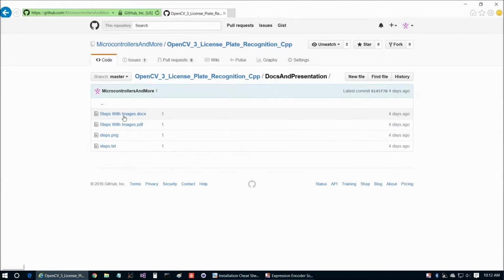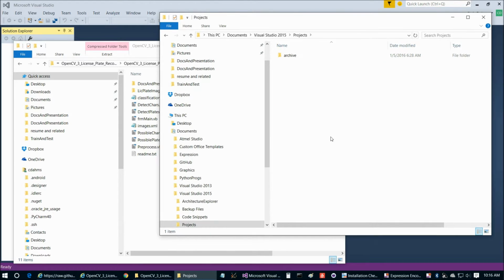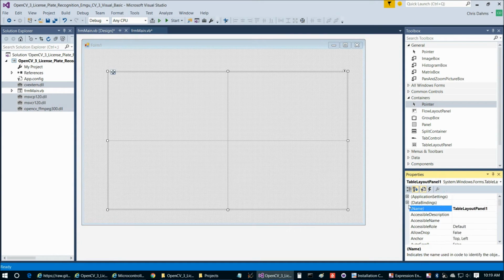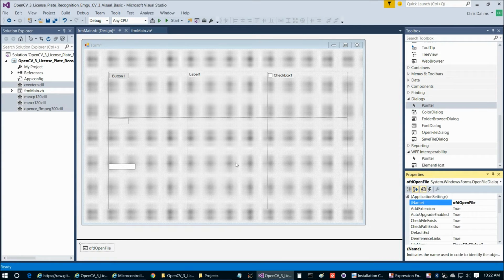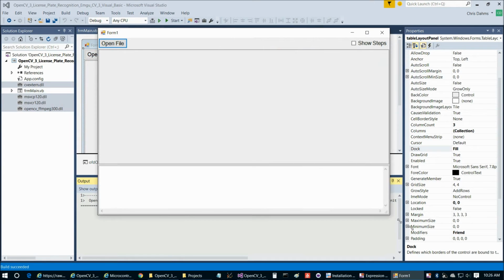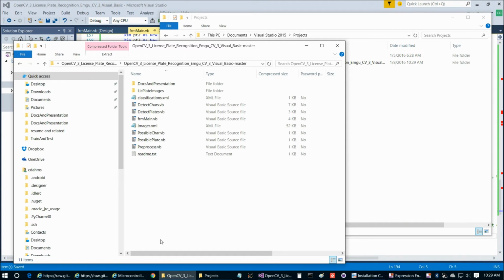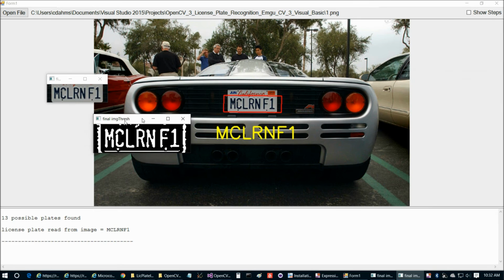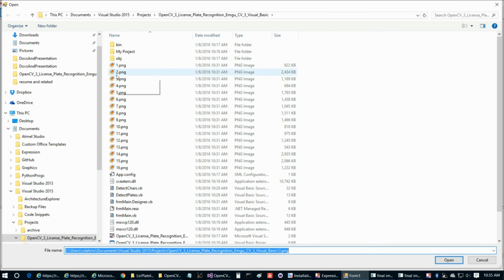OpenCV 3 License Plate Recognition Emgu CV 3 Visual Basic full source code